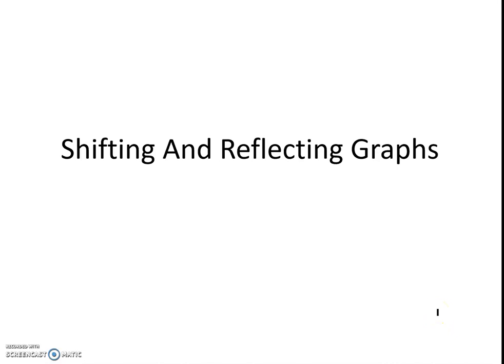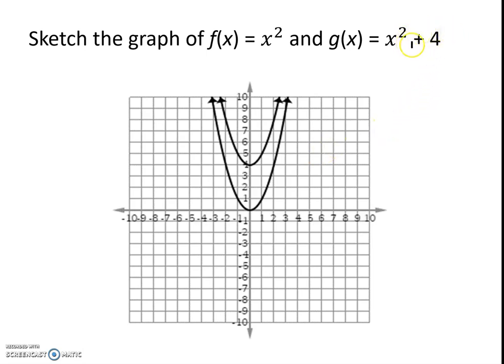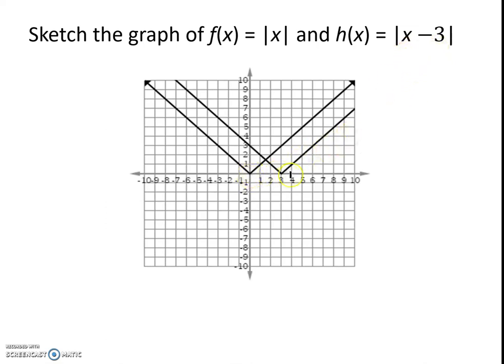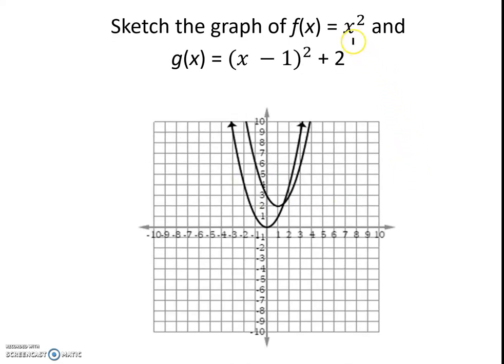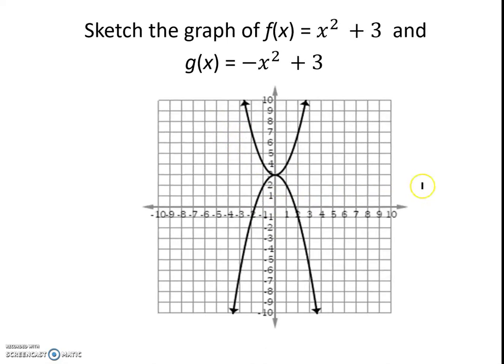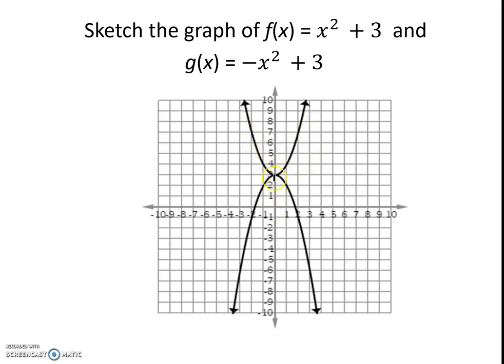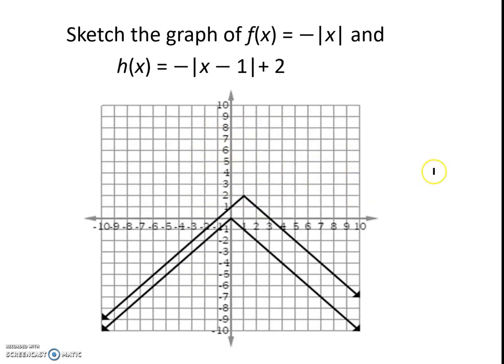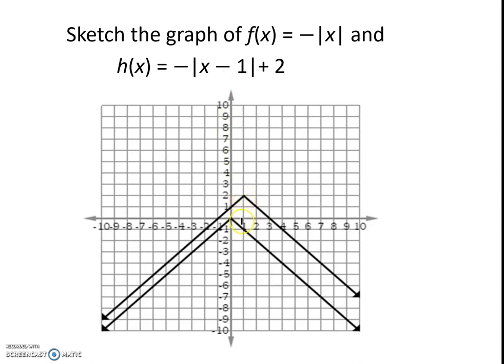Shifting And Reflecting Graphs